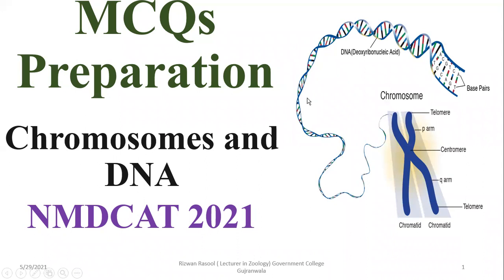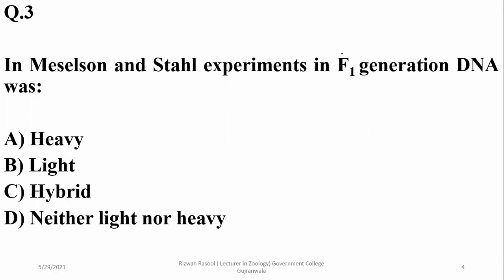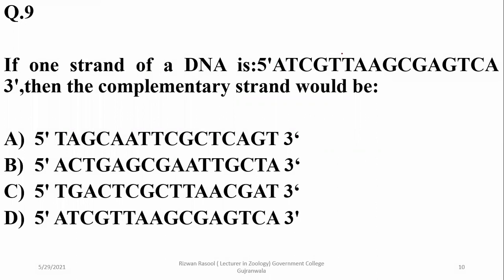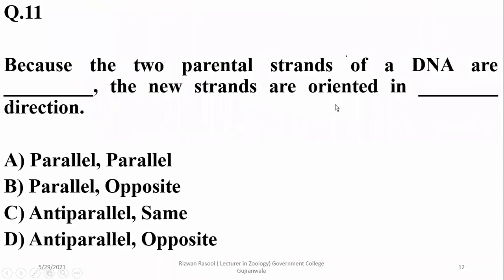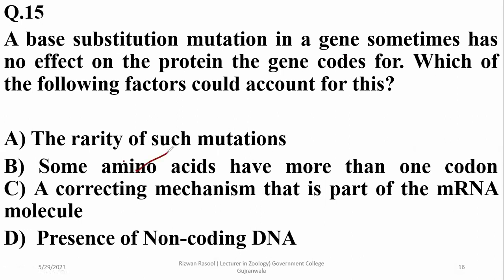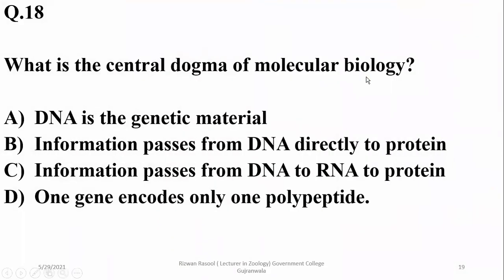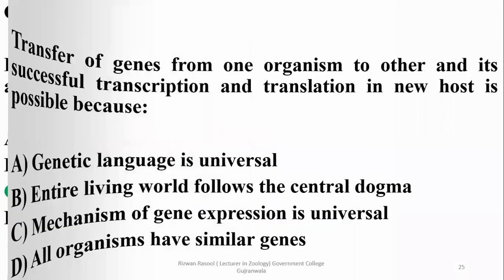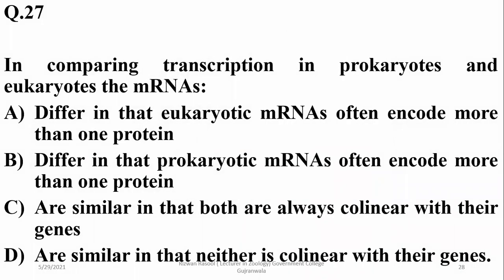Chromosomes & DNA MCQs, NMDCAT, MDCAT, MCQs, Central dogma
Selective & Important Practice MCQs about hromosomes & DNA MCQs, NMDCAT, MDCAT, MCQs, Central dogma
Selected MCQs for the preparation of NMDCAT, F.Sc, PPSC, FPSC, KPSC, NEET, SPSC & other Biology Exams